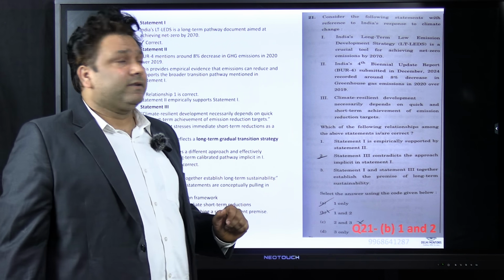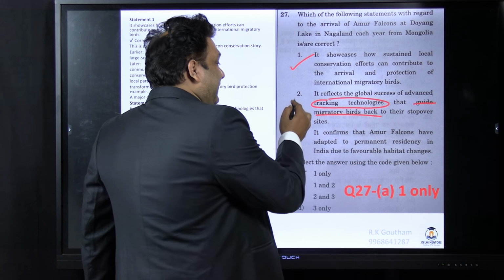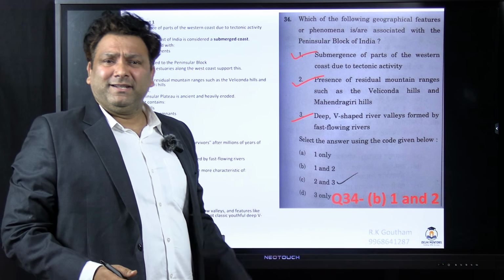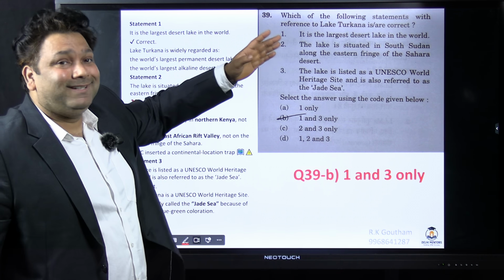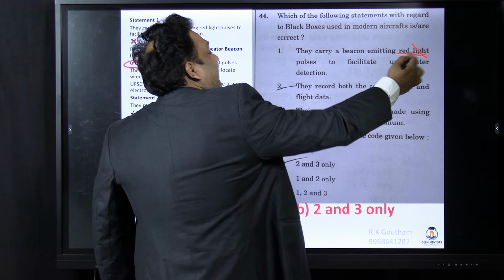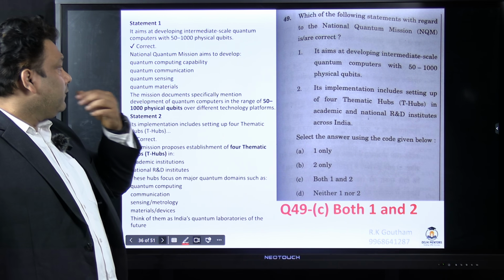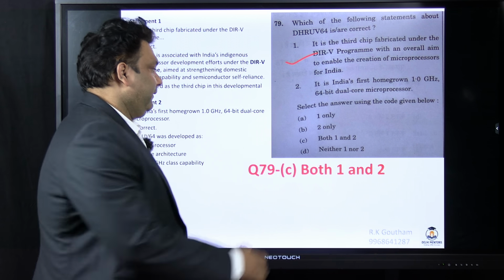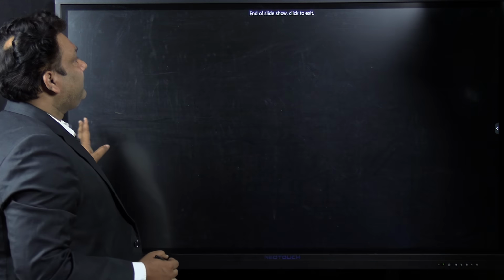UPSC Prelims 2026 Explanation & Analysis | Geography, Environment, Sci-Tech, IR & Mapping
✅ Geography
✅ Environment & Ecology
✅ Science & Technology
✅ International Relations
✅ Mapping Questions
✅ Important Current Affairs Links
✅ Most Probable Answers
✅ Detailed Elimination Techniques
✅ Expected Difficulty Level & Trends

This analysis is designed to help serious aspirants:
Estimate their score
Understand tricky questions
Learn intelligent elimination methods

🎓 Explained by:
IIT Bombay
3 Times UPSC CSE Interview Candidate